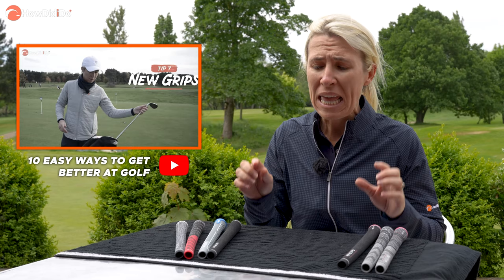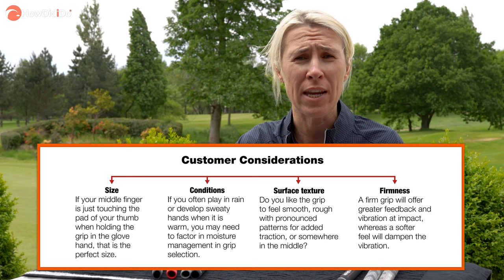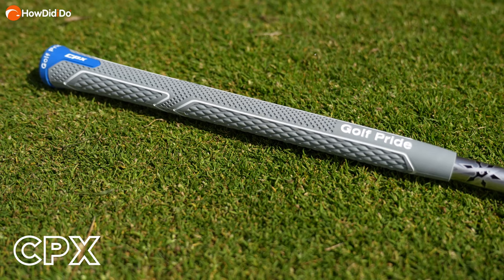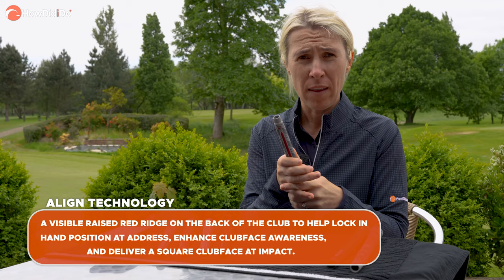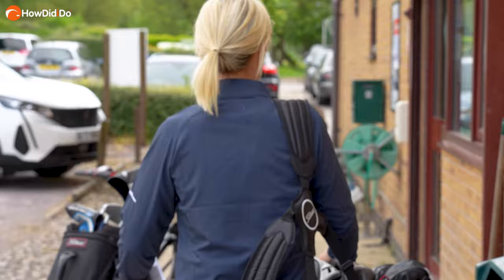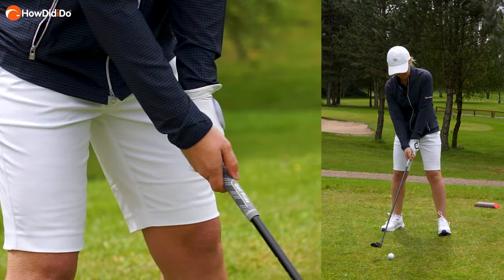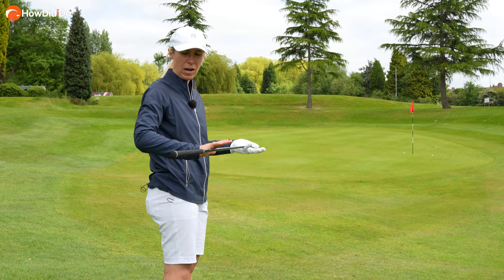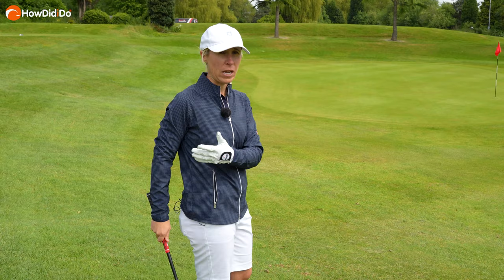Using the correct type of golf grip - EXPLAINED! | HowDidiDo Academy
This video explains what different types of grip are available and how they can improve different aspects of your game.

This is the home for the simplest yet most helpful golf tips on YouTube.